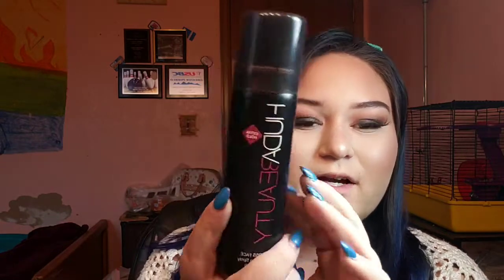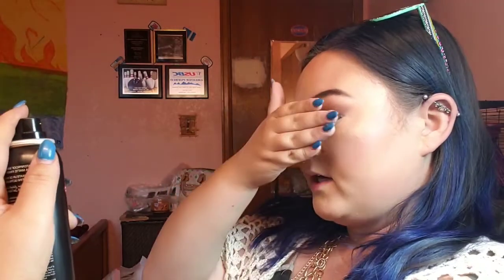HUDA BEAUTY RESTING BOSS FACE REVIEW +CHECK INS!